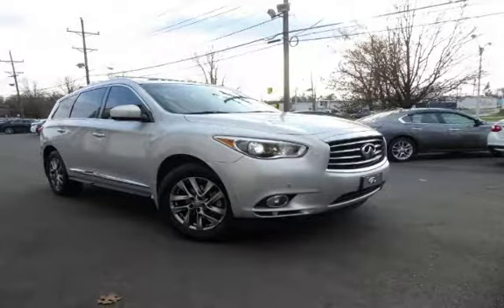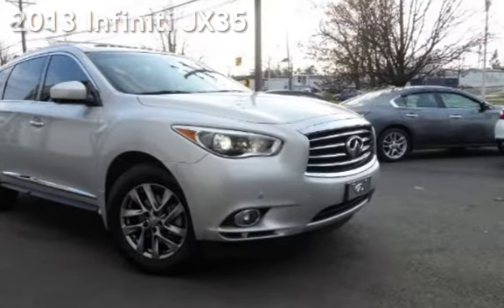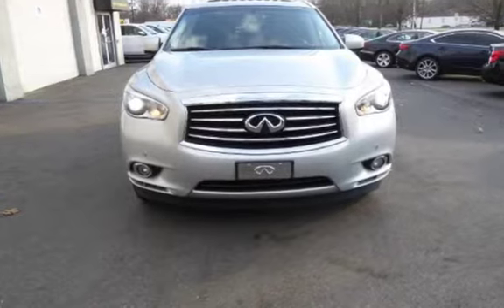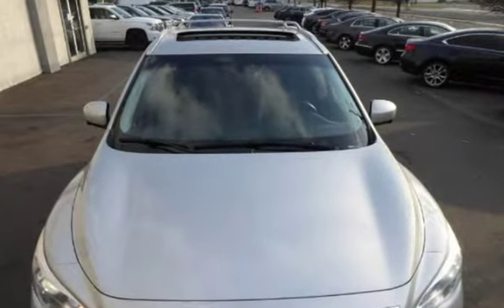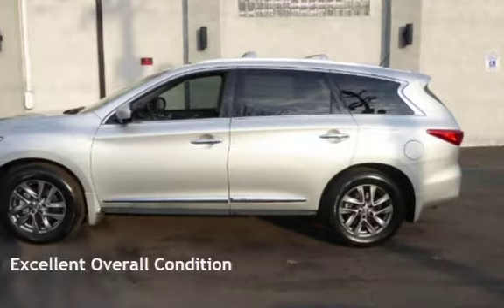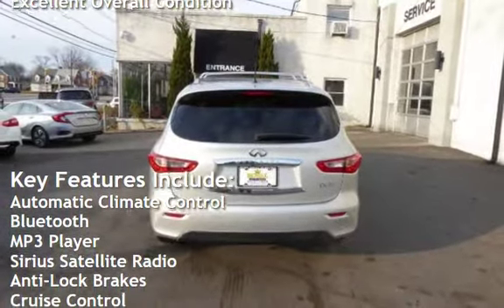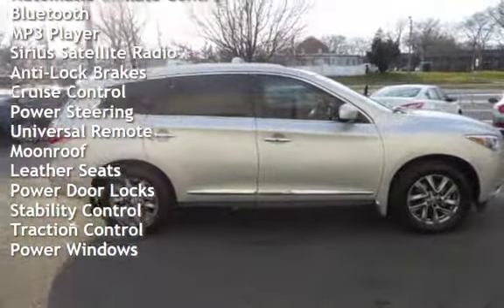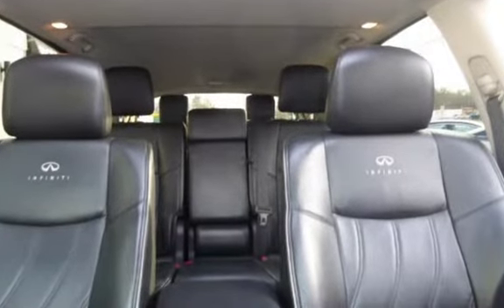2013 Infiniti JX35 for sale in Burlington, NJ